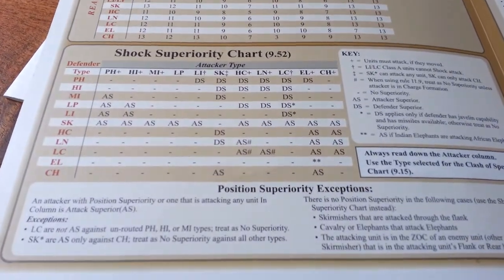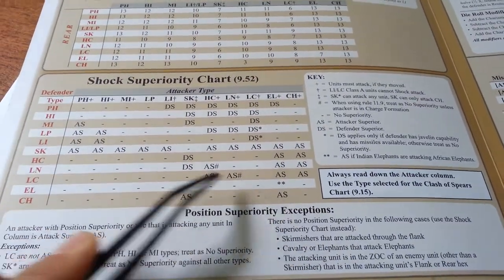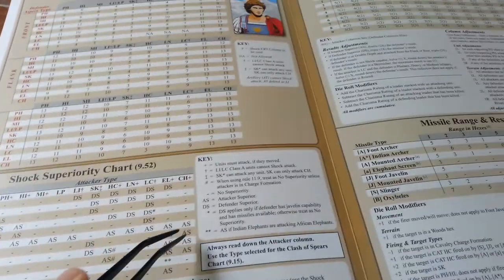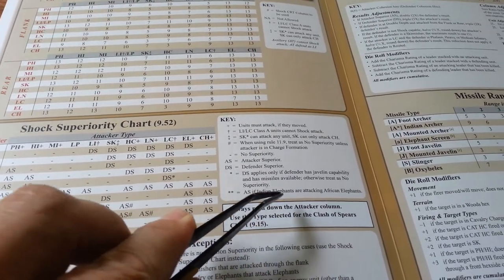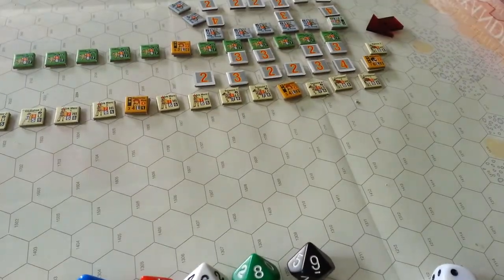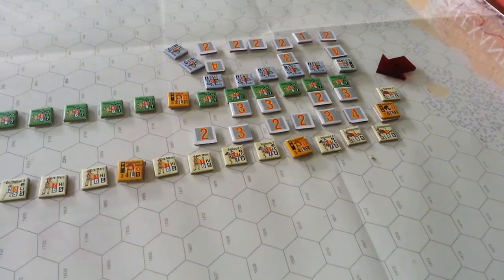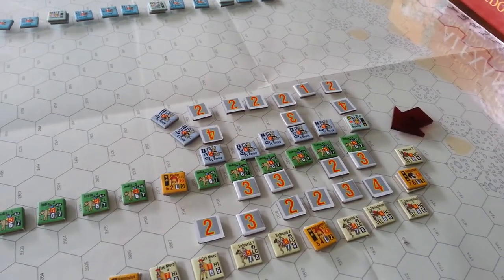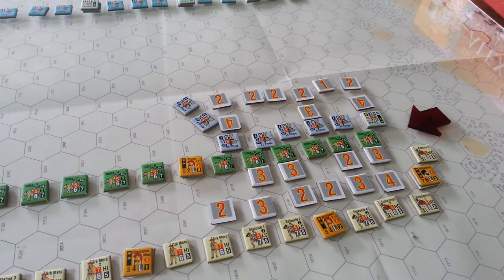Raphia, Elephant combat details